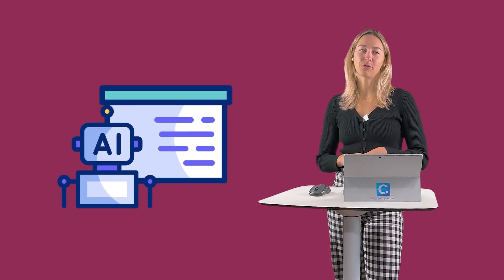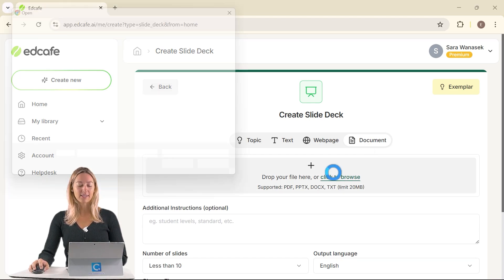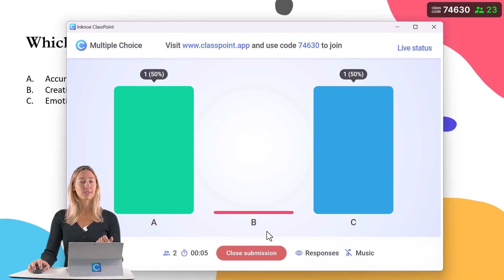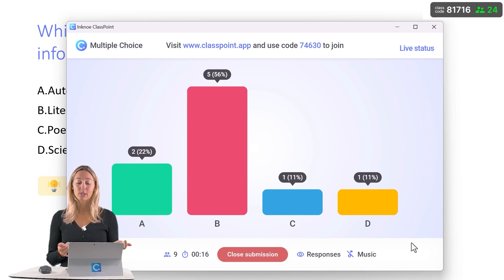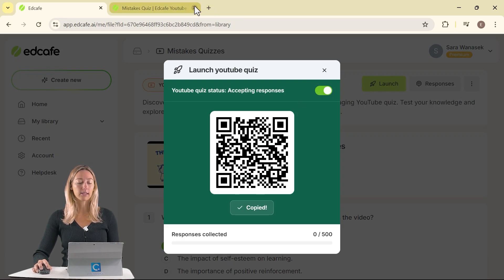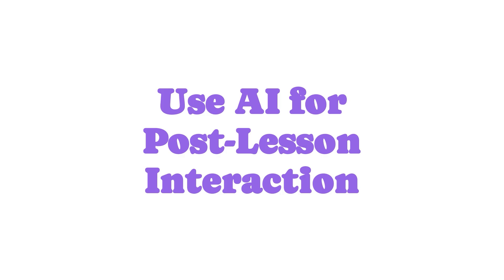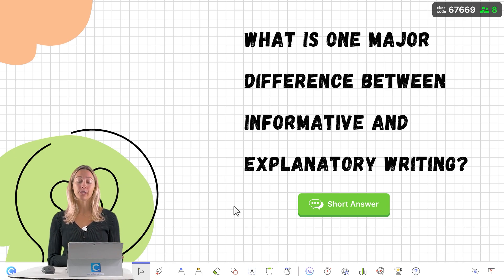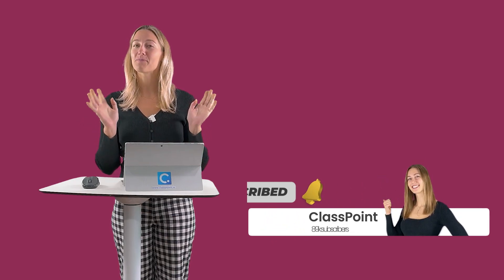Innovative Ways to Utilize AI for Interactive Classroom Presentations 🌟👩‍🏫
[ Discover 5 innovative ways to use AI tools like EdCafe and ClassPoint to transform your classroom presentations into engaging and interactive learning experiences.

⌚ Timestamps:
[ 0:00 ] - Intro
[ 0:28 ] - Use AI for Creating Interactive Content
[ 2:40 ] - Use AI for AI Questions on the Fly
[ 3:48 ] - Use AI for Multimodal Teaching
[ 6:03 ] - Use AI for Post-Lesson Interaction
[ 7:05 ] - Use AI for Data-Driven Insights
[ 8:13 ] - Try it out!